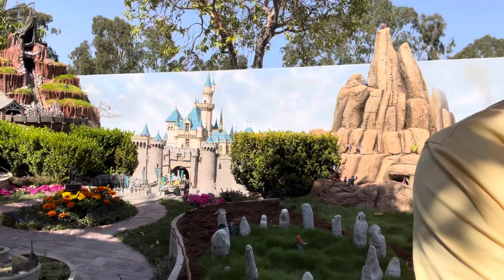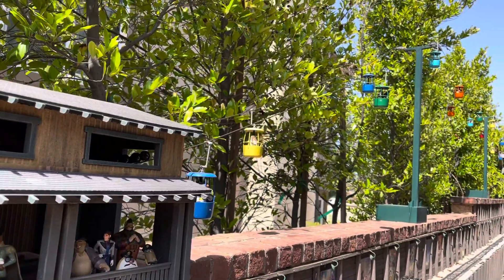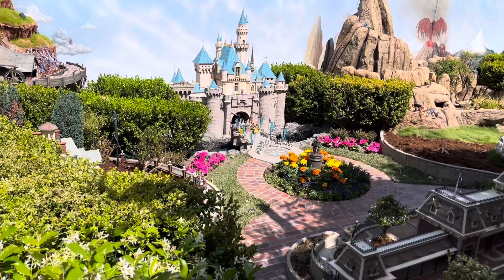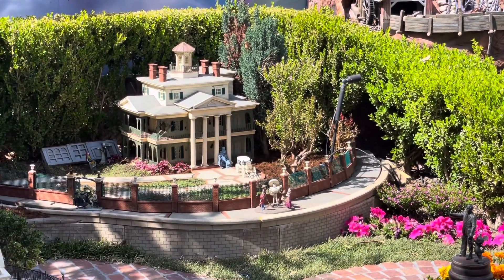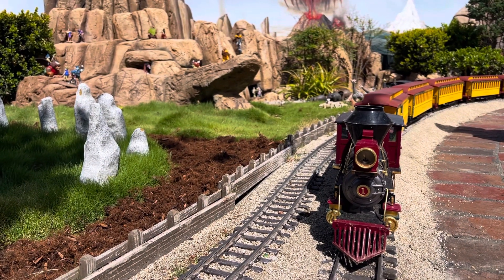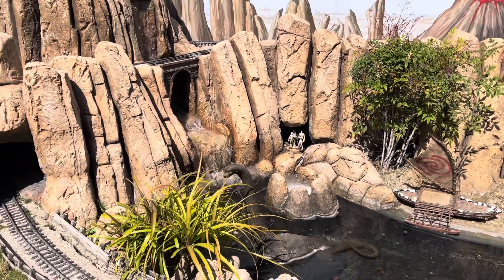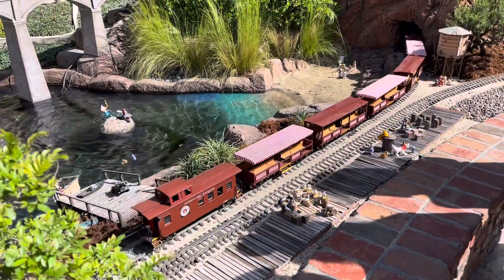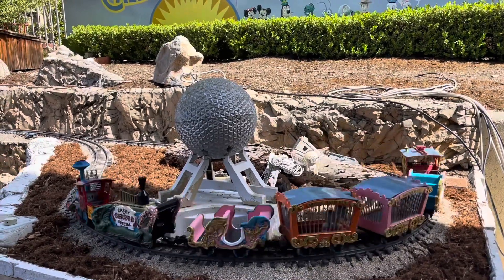EP 35 Apr 24, 2022 Backyard Disneyland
EP 35 April 24, 2022

During Dapper Day, Katja and I took a short break from the park to visit the Castle Peak and Thunder Rail Road in Anaheim Hills, Ca. Join us for a tour of this amazing backyard creation.

If you are interested in learning more about the Castle Peak and Thunder Rail Road you can visit their